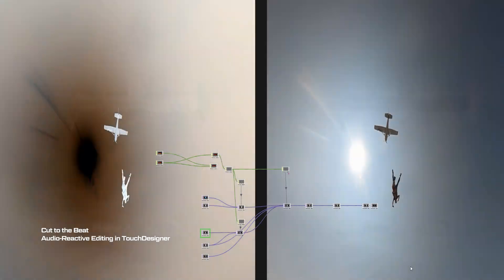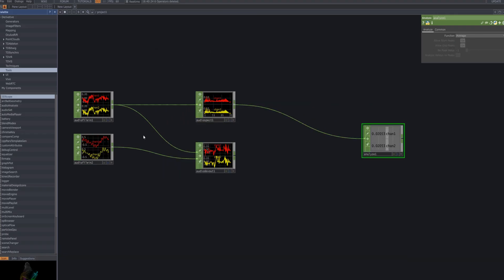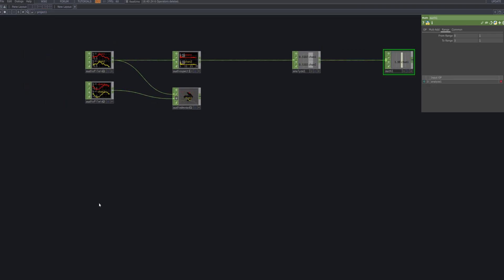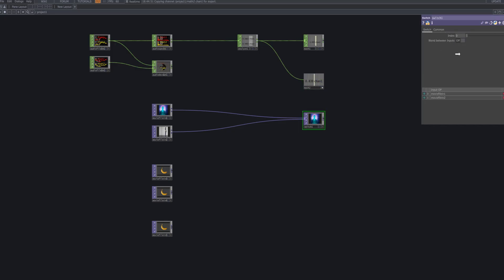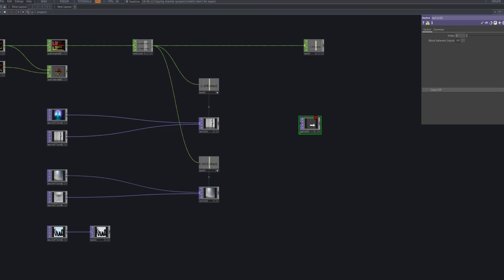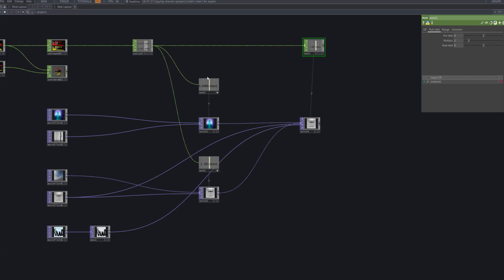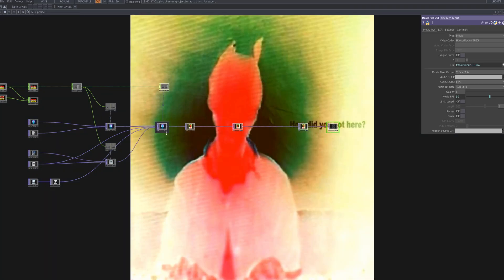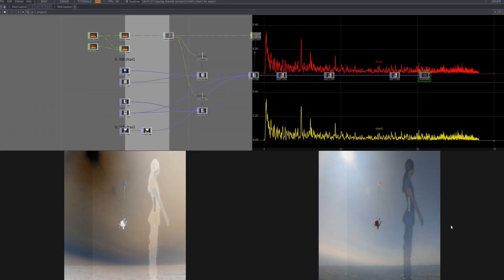Cut to the Beat – Audio Reactive Editing [TOUCHDESIGNER TUTORIAL]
Hello, this is Xtal! In this tutorial, we’ll create a beat-synced editing system in TouchDesigner, where every cut is triggered directly by the music.

You’ll learn how to analyze audio signals with CHOPs, generate rhythmic triggers, and drive smooth video transitions that stay perfectly in sync with the beat. This technique is ideal for techno-inspired edits, music videos, or live visual performances where sound and visuals need to move together.

Video source in the Movie File In node: Photo by Noah Dillon, Photo by Chris Yellen, Video: MoneyPhone m/v clip, Album Cover: Dean

As an artist, not a traditional educator, I’m excited to share my methods and process for creating  effects in TouchDesigner.